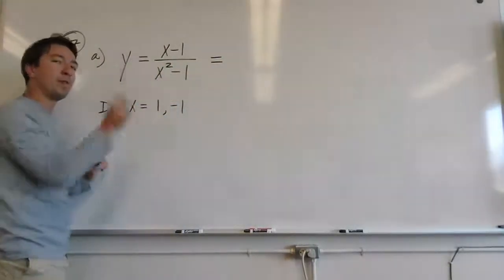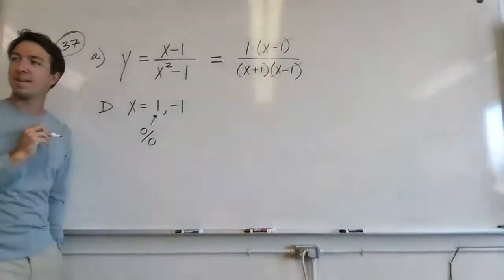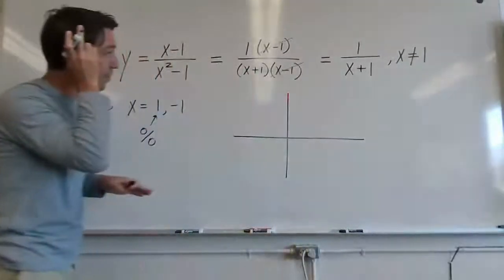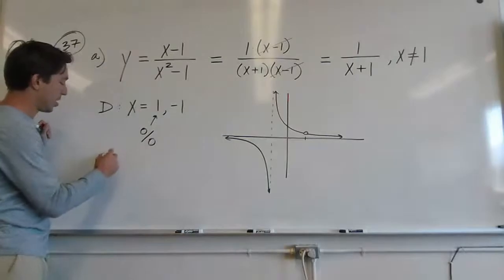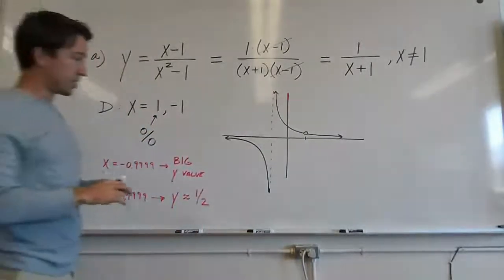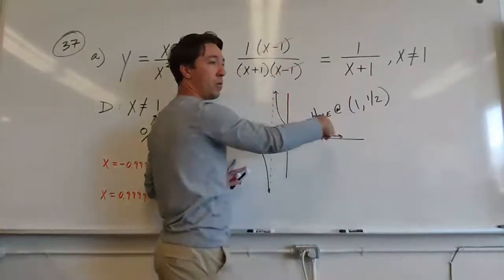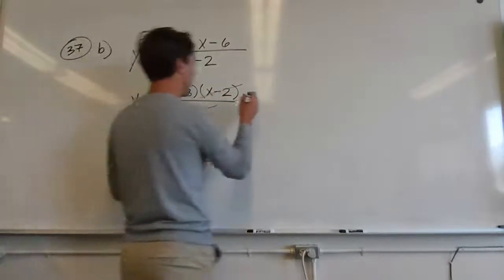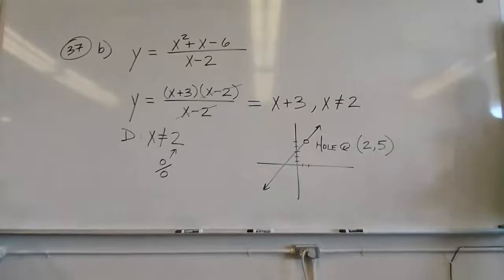Pre-Calculus October 7